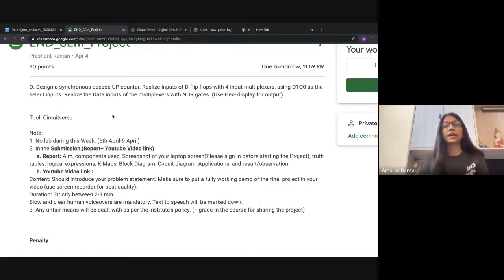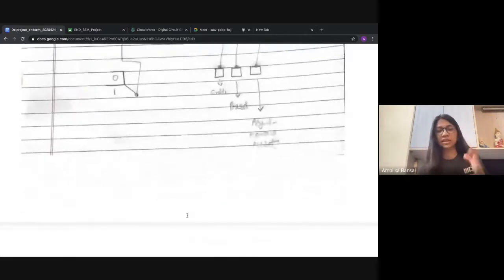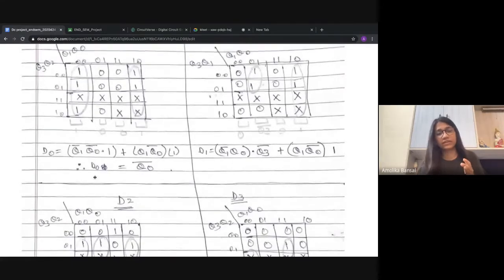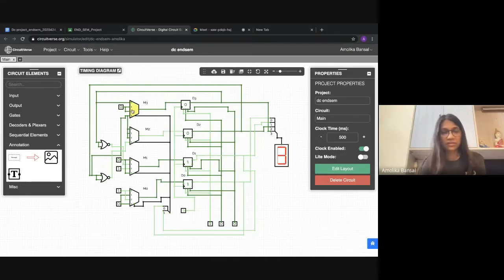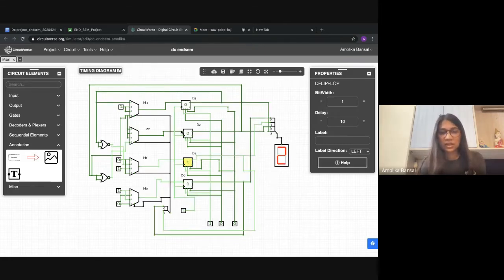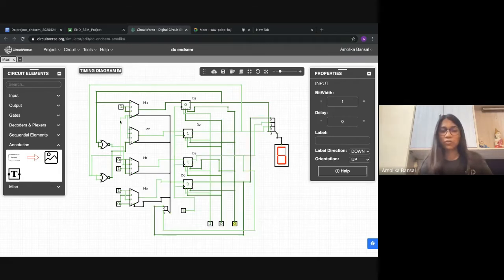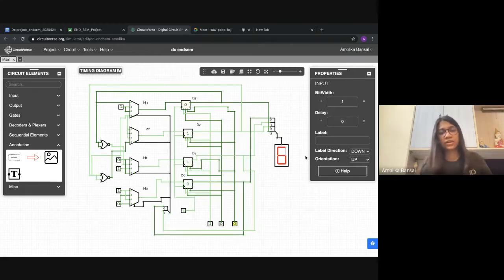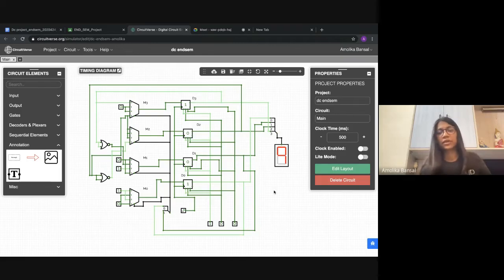Synchronous Decade Up Counter using D-flip flops and 4x1 mux ||Amolika Bansal || IIIT Delhi | endsem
Synchronous Decade Up Counter using D-flip flops and 4x1 mux || Amolika Bansal || IIIT Delhi